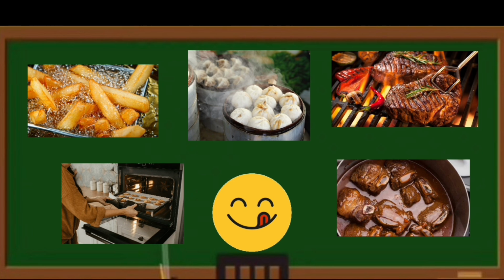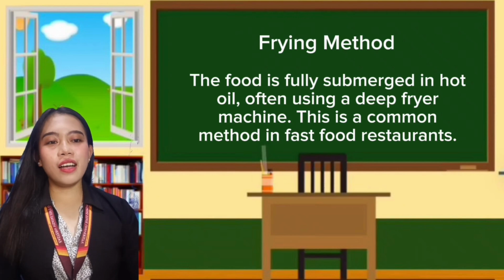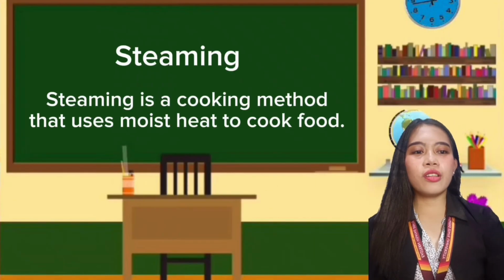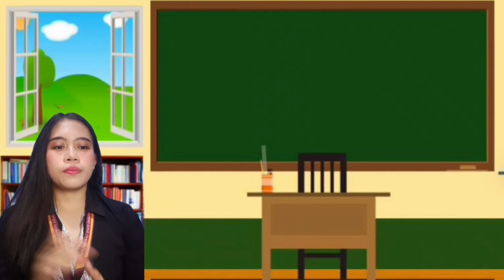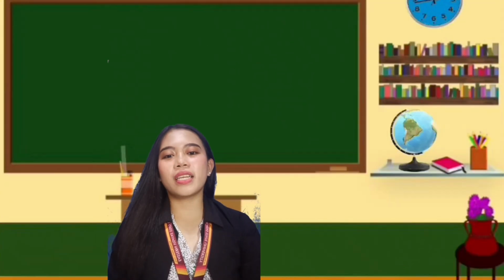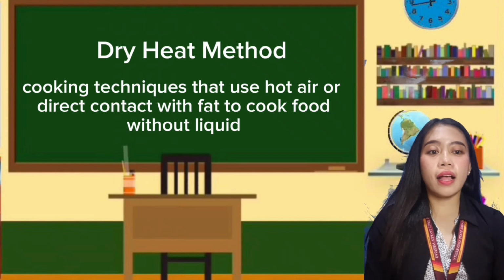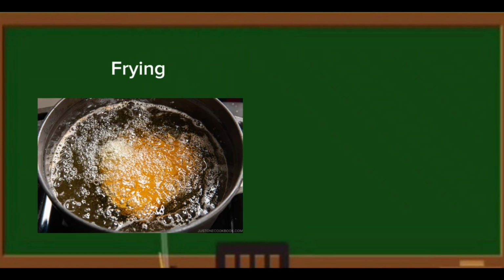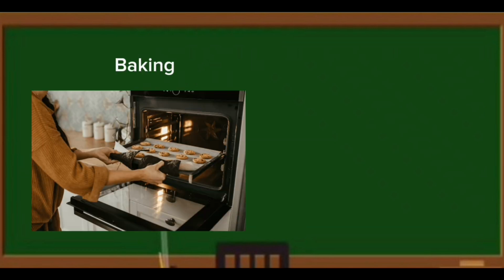Video Lesson in ProfED 253 BTVTED 2B